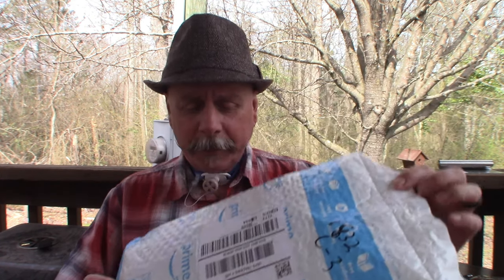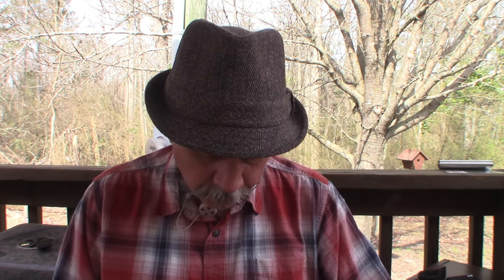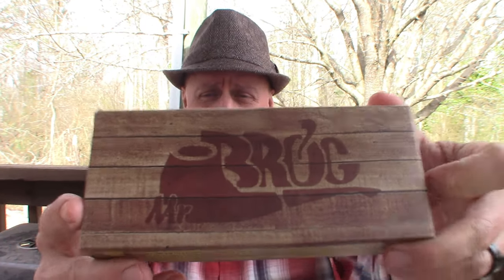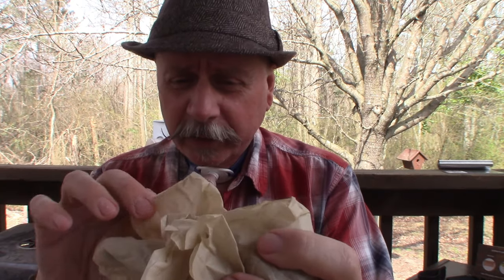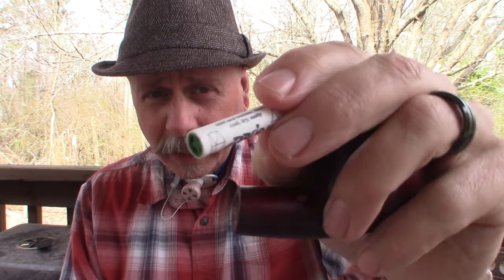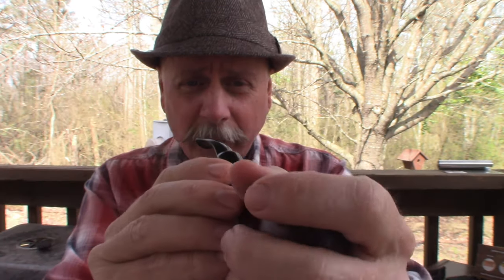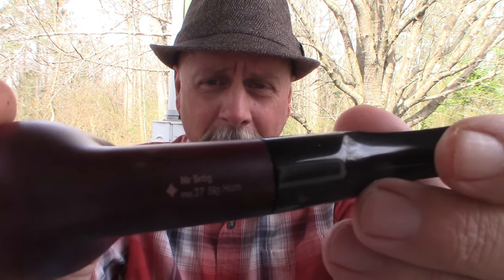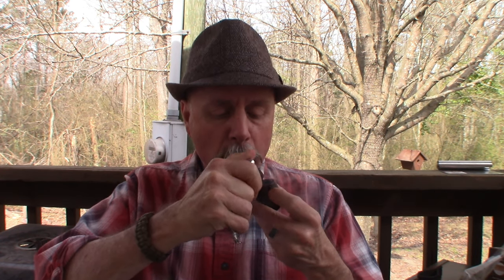Mr. Brog model 27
My first Mr. Brog pipe. I like it. Come check it out.